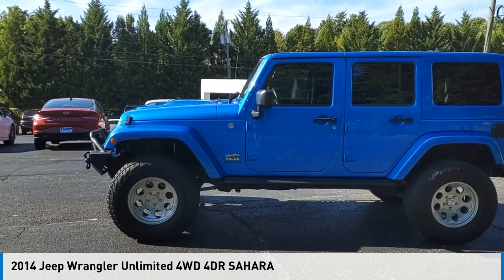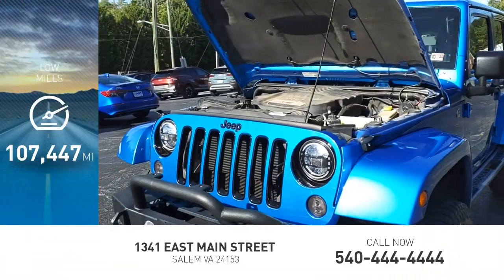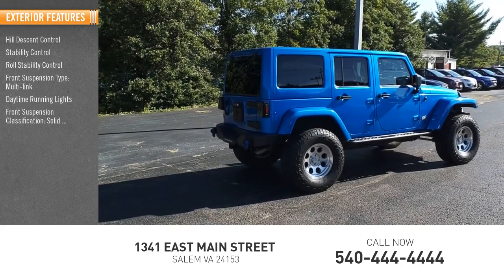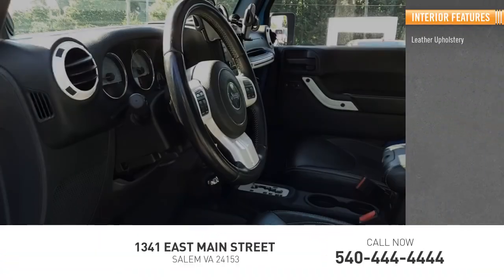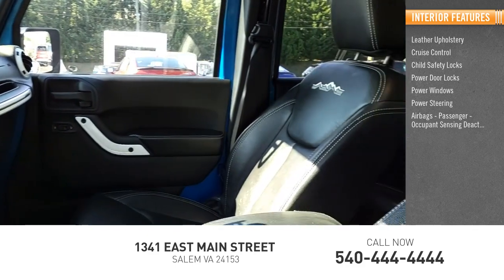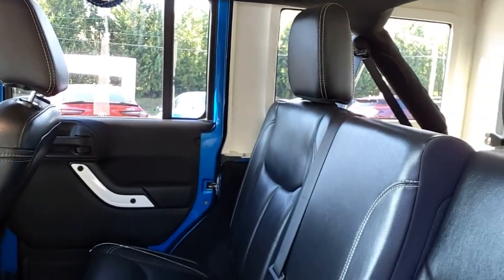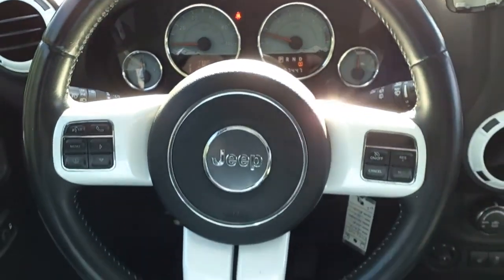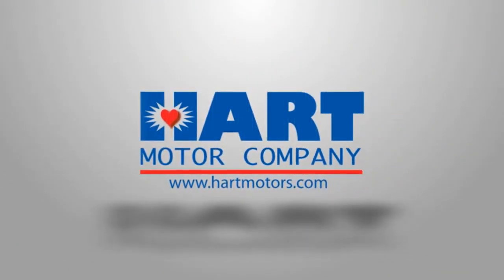2014 Jeep Wrangler Unlimited Salem VA TU46743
2014 Jeep Wrangler Unlimited 4WD 4DR SAHARA

Hart Motors
1341 East Main Street